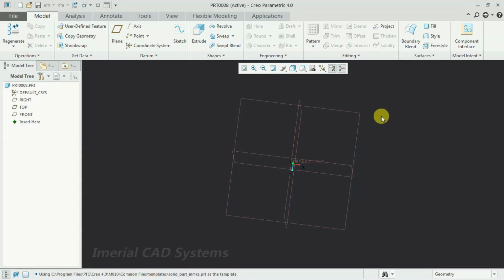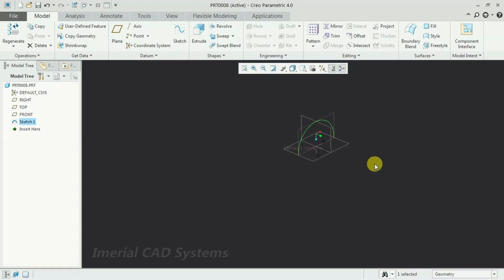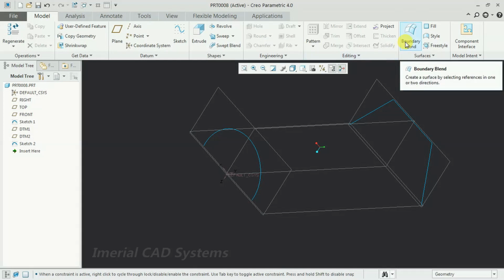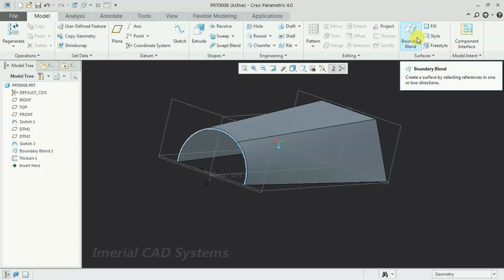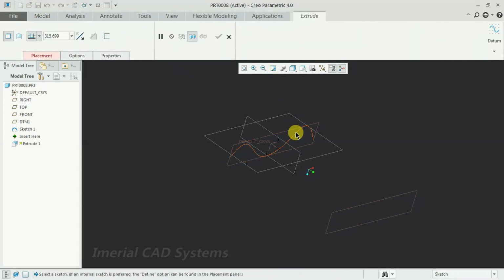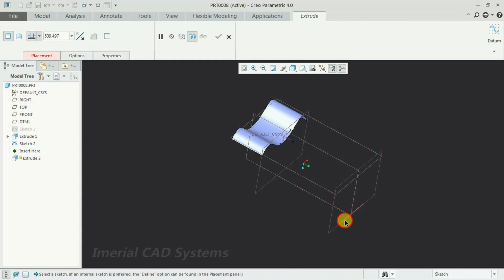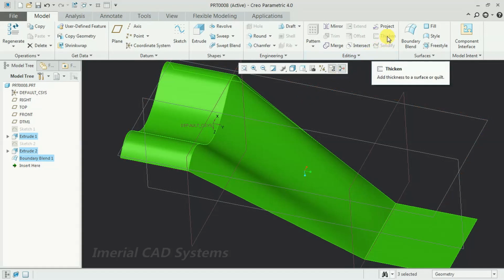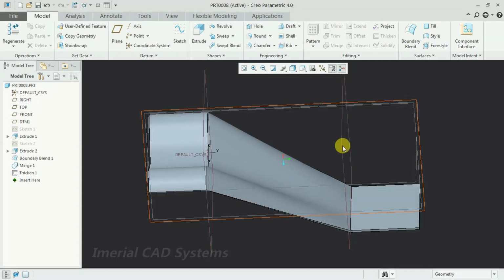Boundary blend option in Creo